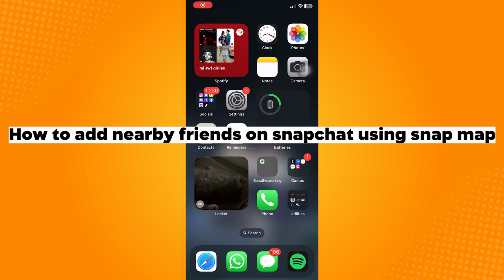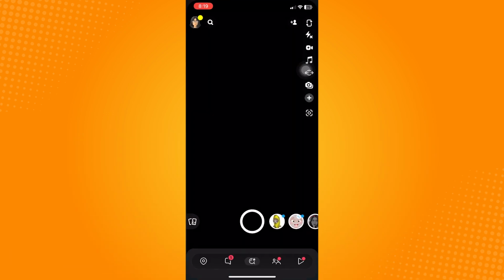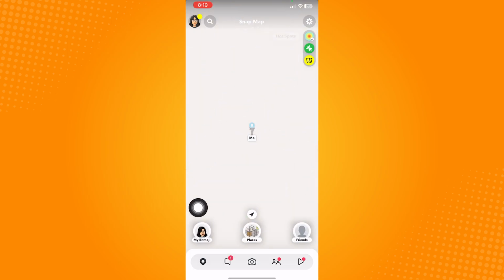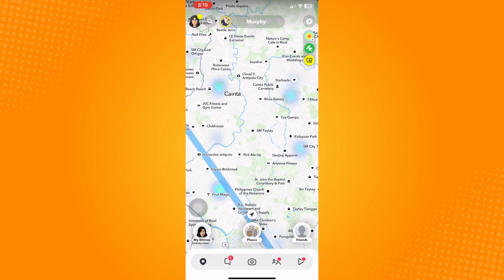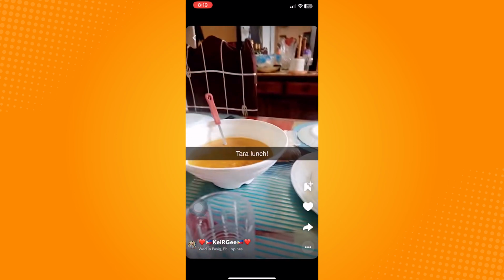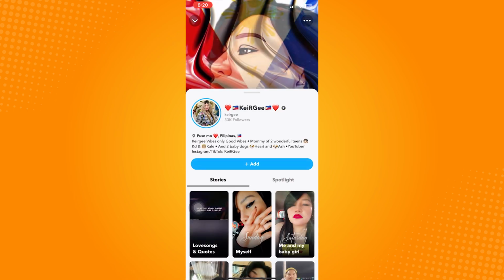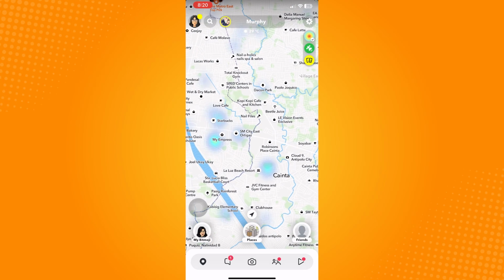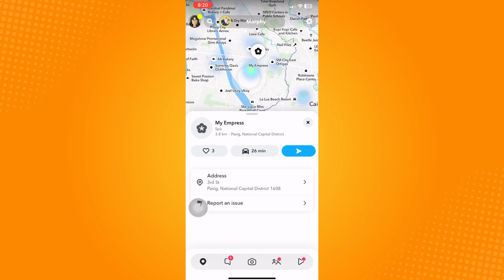How to Add Nearby Friends on Snapchat Using Snap Map (2023)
Learn‎‎‏‏‎ ‎How to Add Nearby Friends on Snapchat Using Snap Map

In this video I will show you‏‏‎ ‎how to add nearby friends on snapchat using snap map